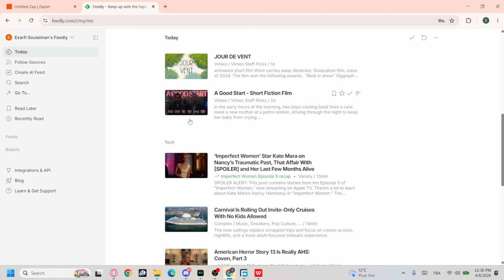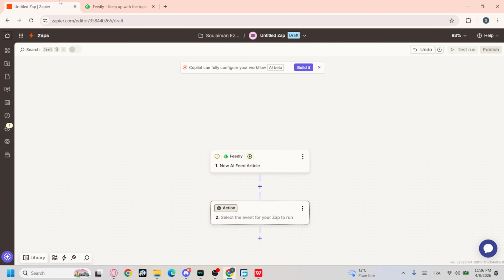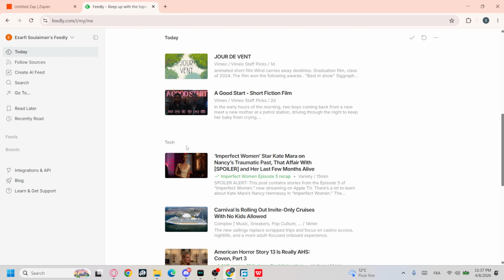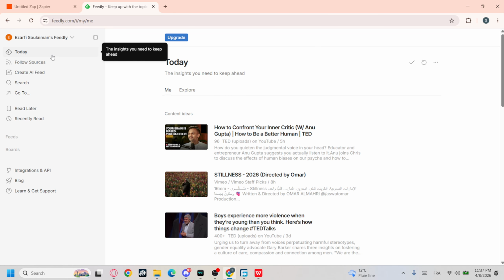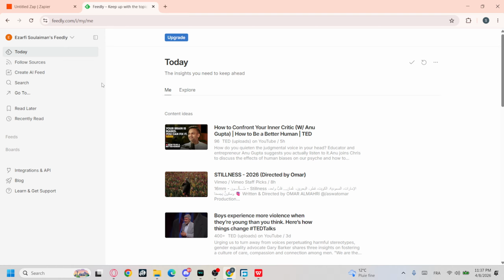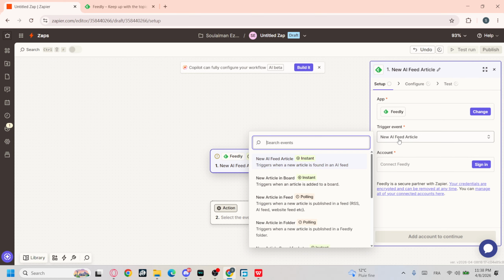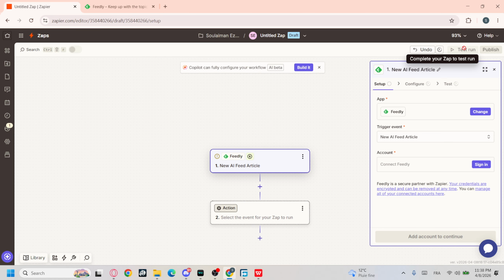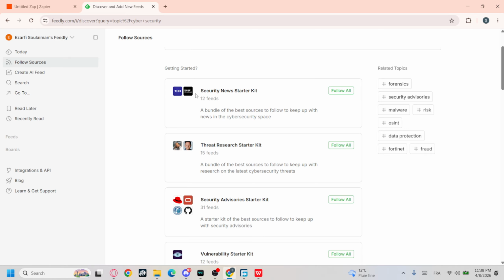How To Fix The App Returned Empty Feed Error in Feedly Zapier! Tutorial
Today we talk about Fix The App Returned Empty Feed Error in Feedly Zapier,feedly zapier,feedly feed error,feedly tutorial